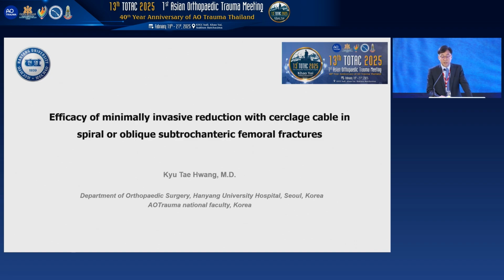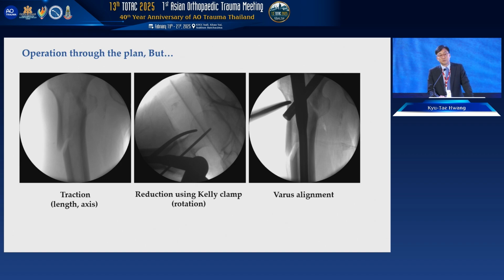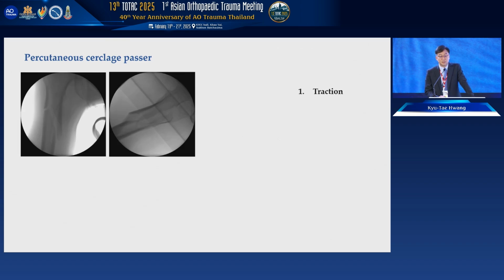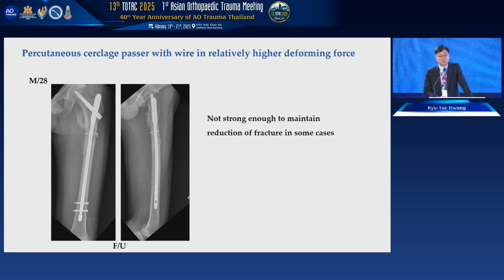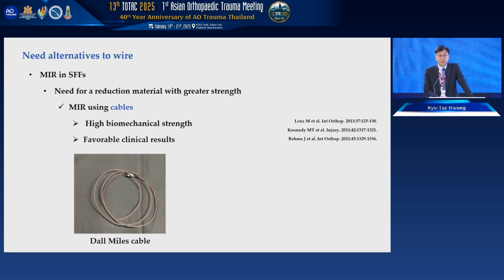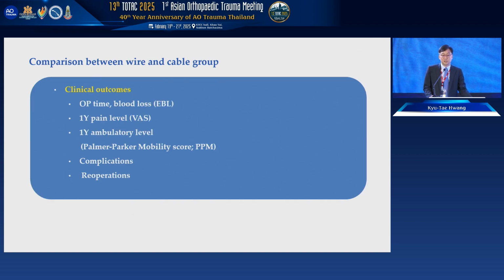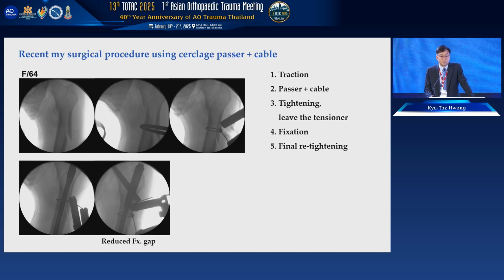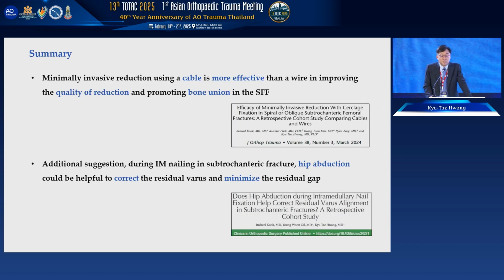11 24 11 36 Effect of cable system for reduction of spiral or oblique subtrochanteric fracture